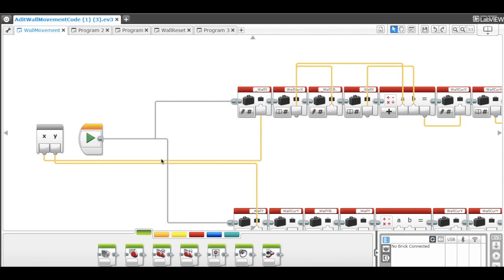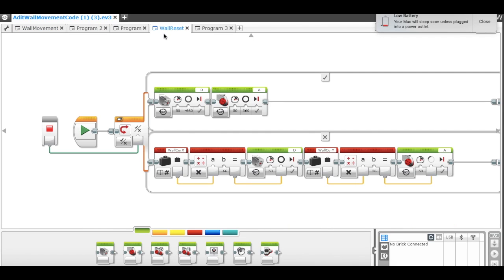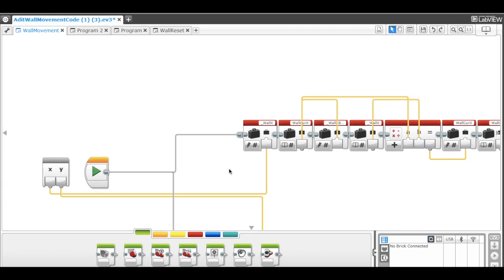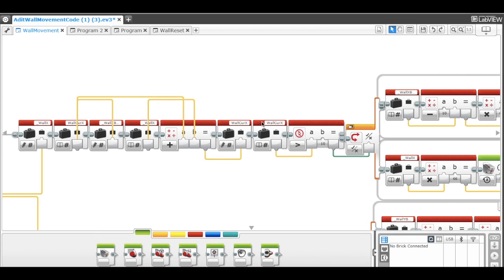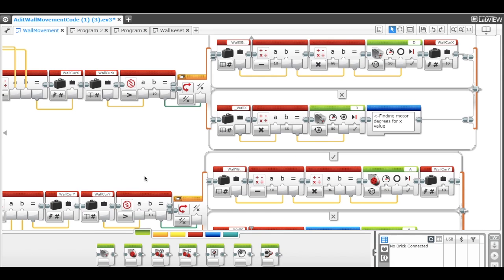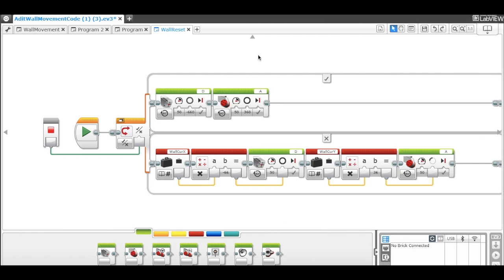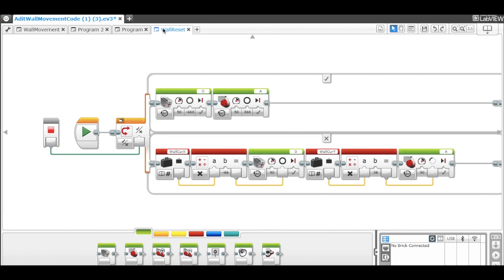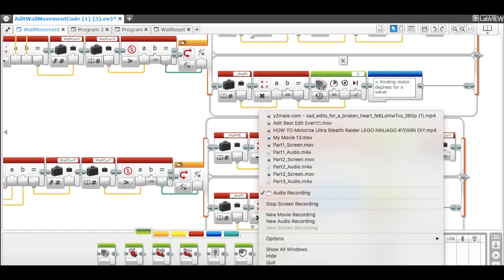FLL 2019-2020 CITY SHAPER EV3 - NINJABOTS TEAM WALL CODE + VIDEO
Video explaining our wall code plus a 2 minute video showcasing our wall as it moves. Hope you enjoy!